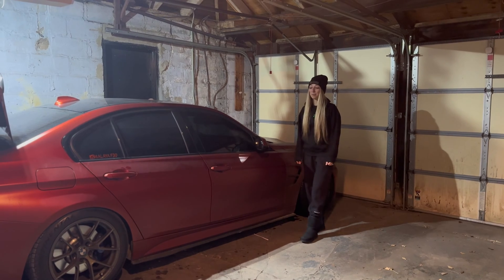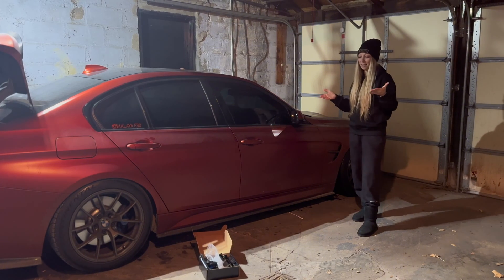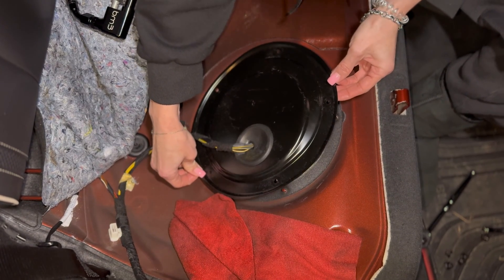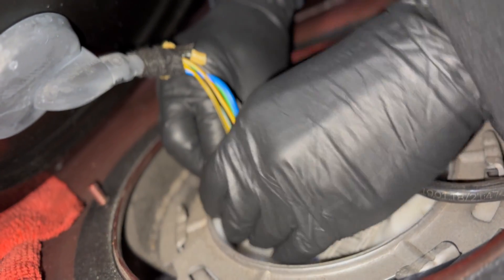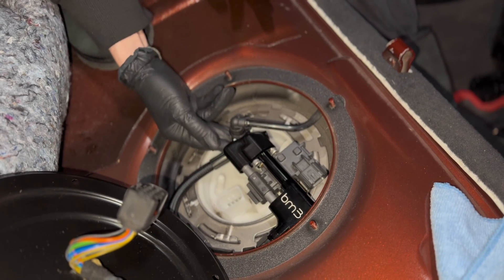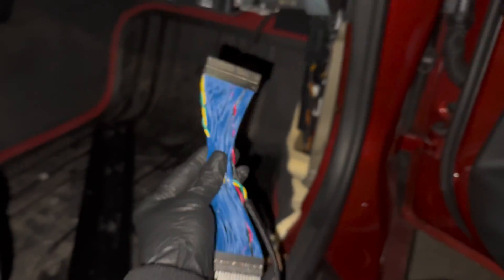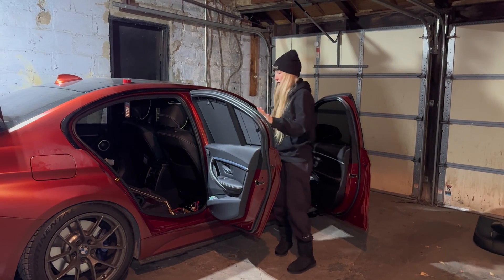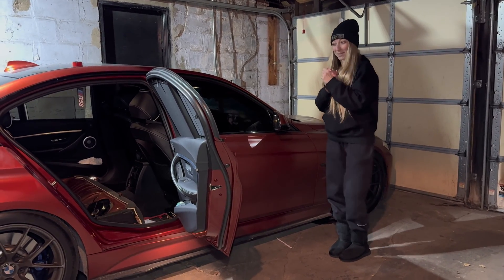HOW TO INSTALL BM3 FLEX FUEL KIT FOR B58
Flex Fuel Kit

After doing some research on calculating E85 mixes, I was sold on the PRO TUNING FREAKS FLEX FUEL KIT. Calculating E mixes isn't that hard, but it definitely takes up some time and adds extra steps. Also, if I went with, let's say, an E30 tune without the flex fuel kit and I wanted to go back to 93... let’s say you didn’t calculate the mixture correctly this flexfuel kit will automatically adjust the tune to the correct amount of ethanol. Ain't nobody got time for that. LOL. This plug and play kit. Let me know if you all have any questions!

The best dash camera on the market •BlackVue•